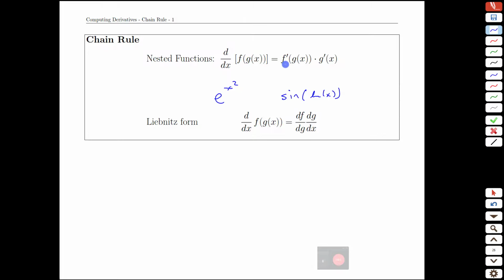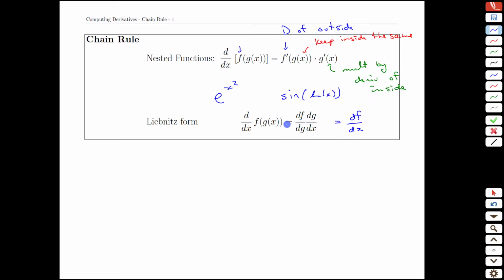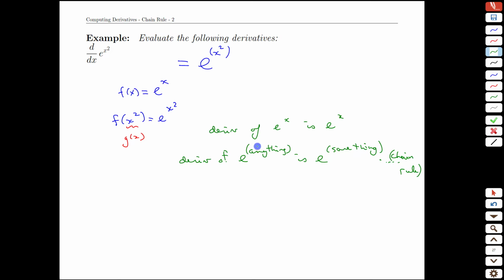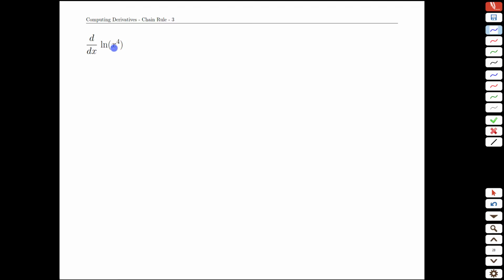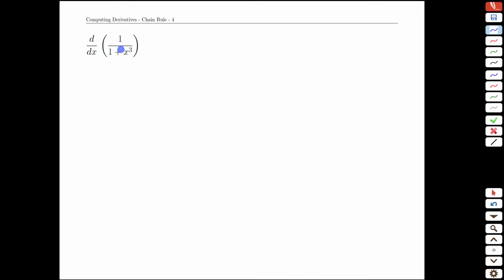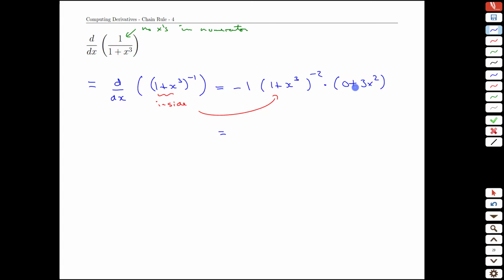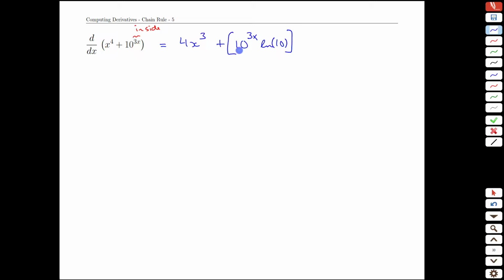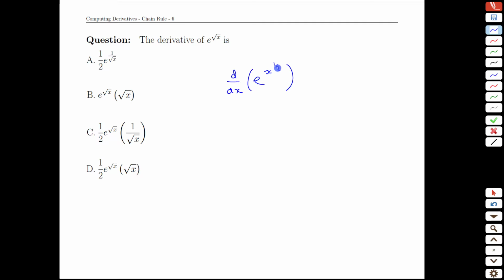Topic 1-3 Computing Derivatives - Chain Rule